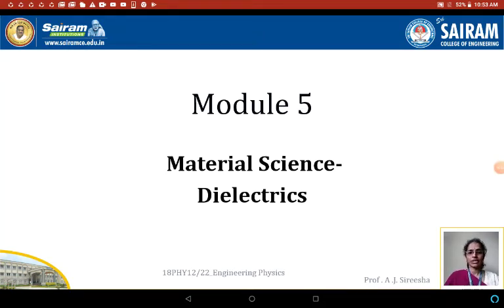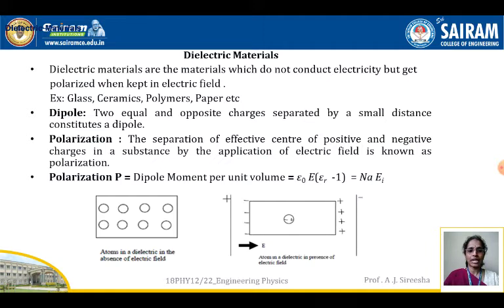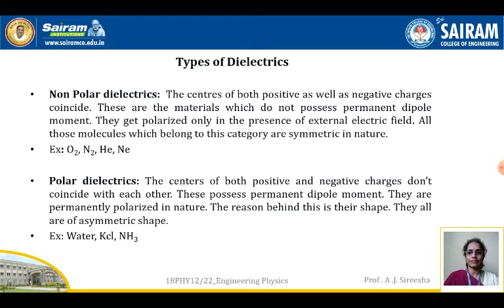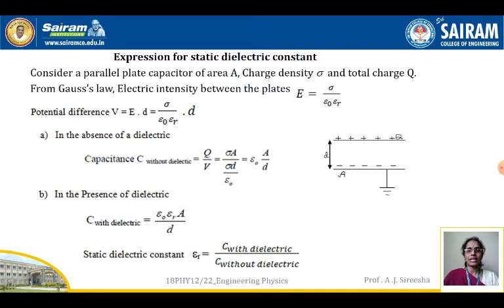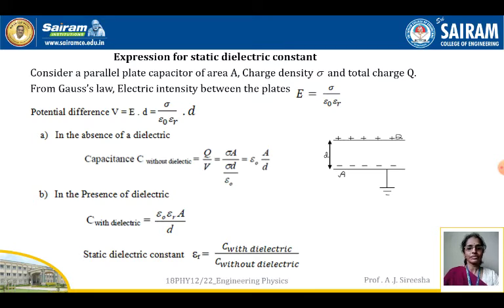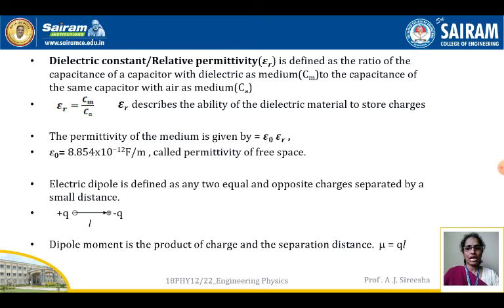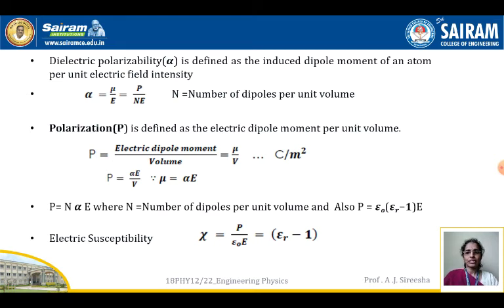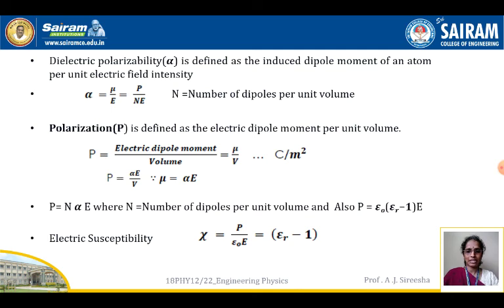Lecture Video_18PHY12_Module 5_Dielectrics_1_Sireesha AJ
Di electrics